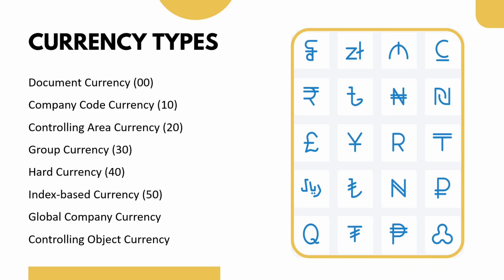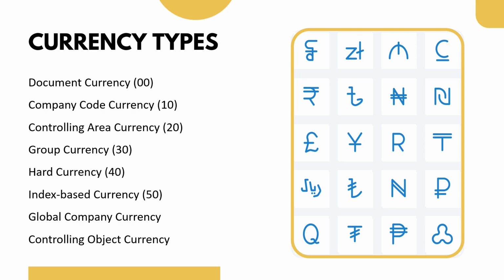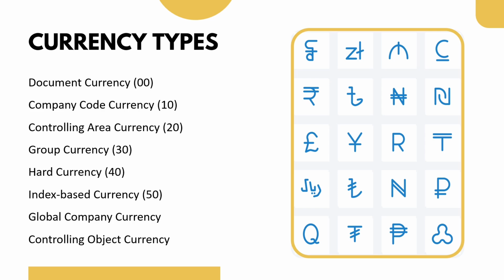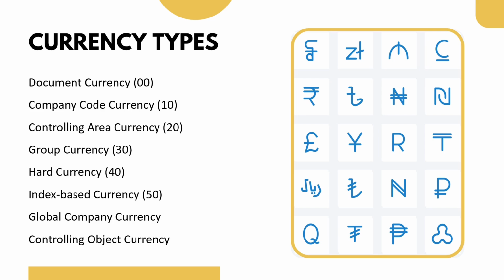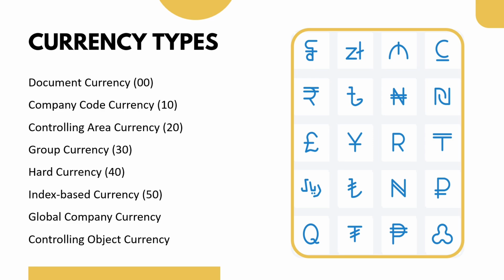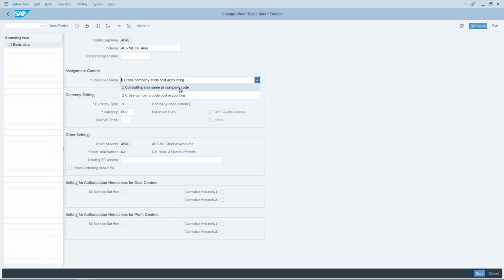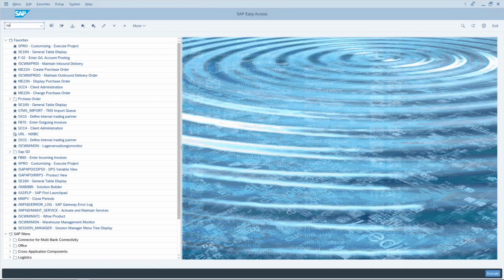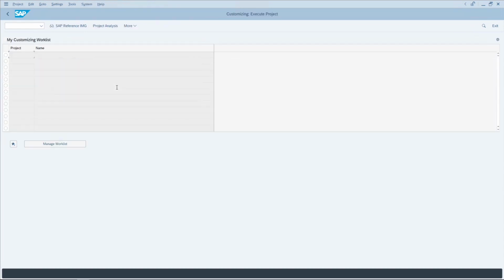Currency Types for Material Ledger in S/4HANA